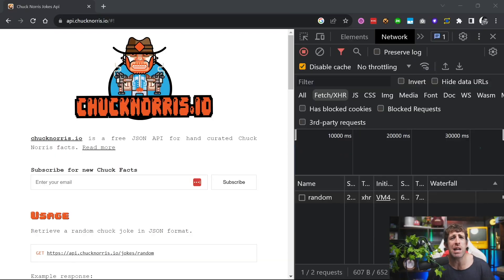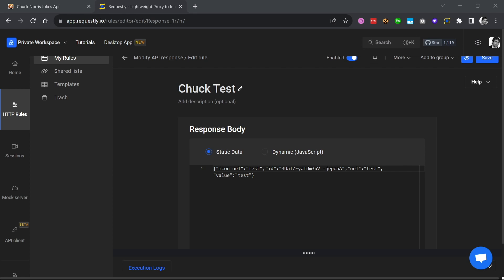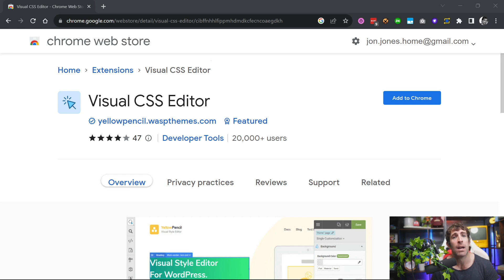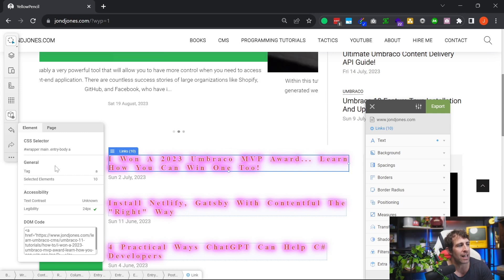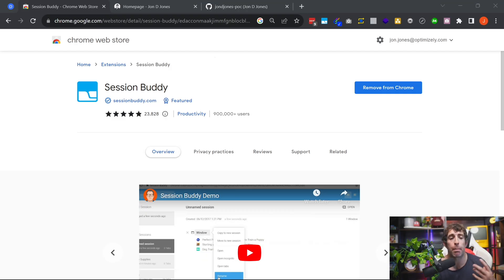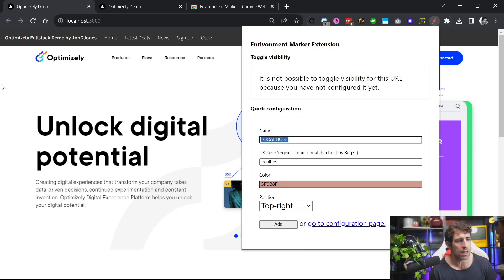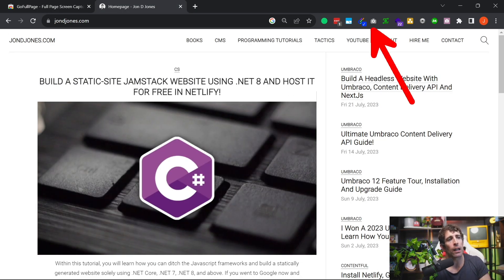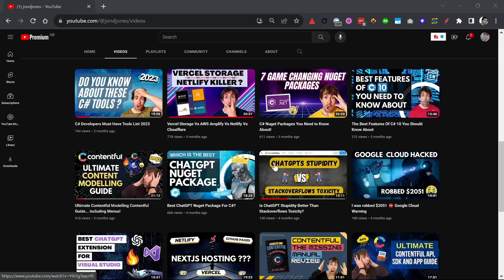6 Chrome Developer Extensions You Need To Try in 2023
► RELATED RESOURCES